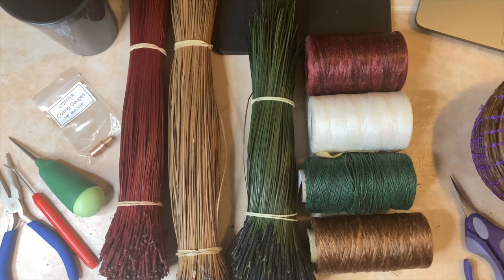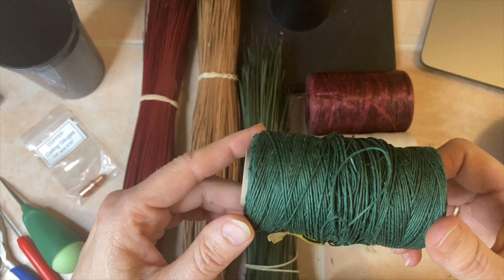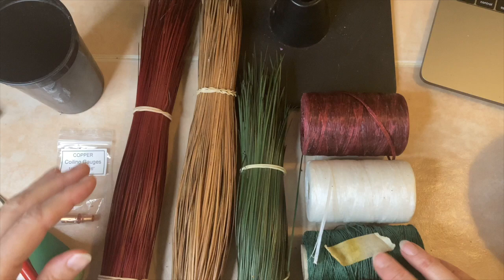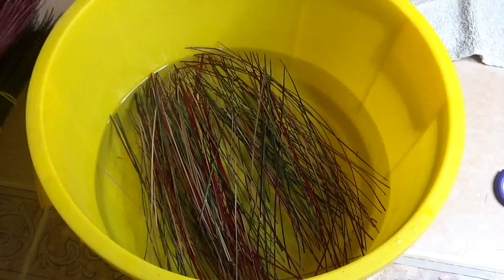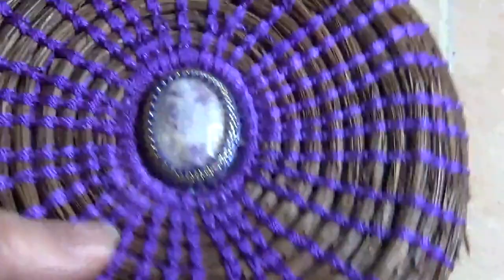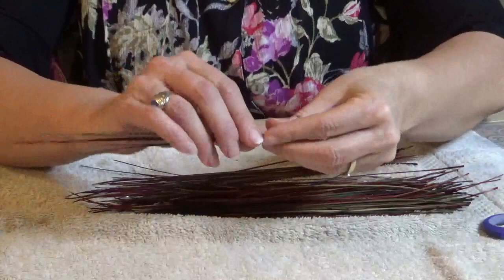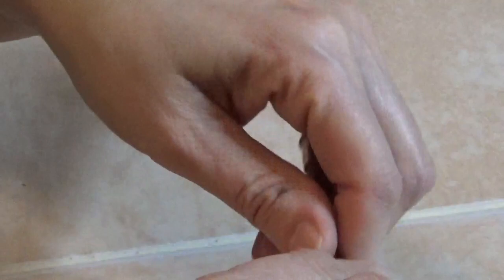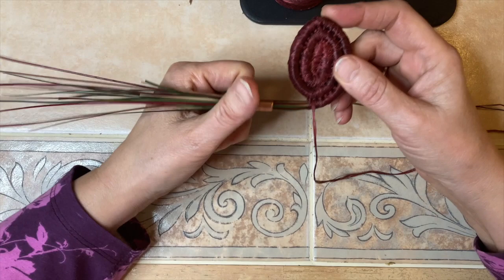Starting a Pine Needle Basket Without a Center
I have an exciting new pine needle basket planned with new new stitches and combining multiple colored needles. With this one I have decided not to use a center as focal point because the stitch work and the colors will be the main focus of this basket. So here is a tutorial on how to start a basket without a center.

I have lots more Pine Needle Basket Tutorials, Tips, and Helps on my Rumble channel that you will not find here a channel devoted  strictly to Pine Needle Basketry. It's called CarmonaArts.